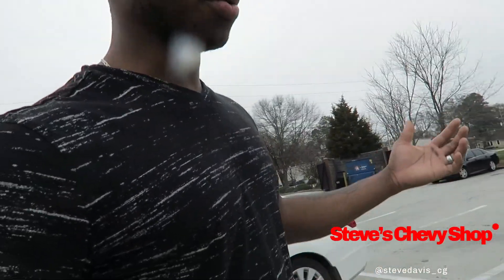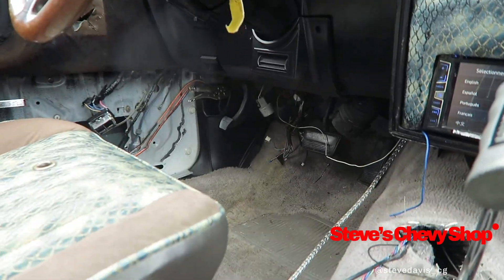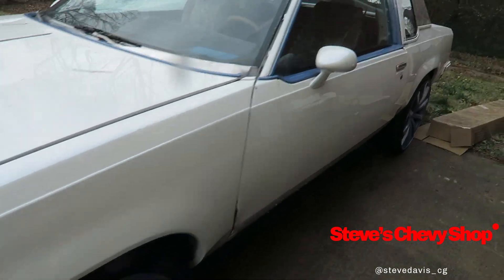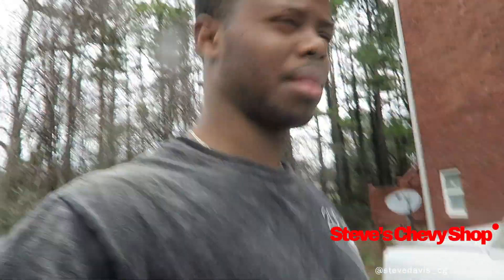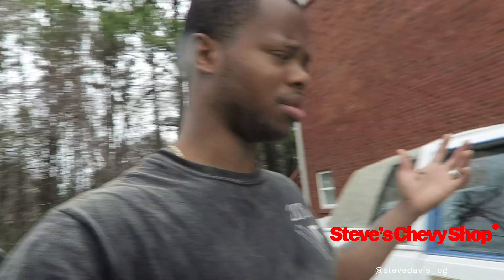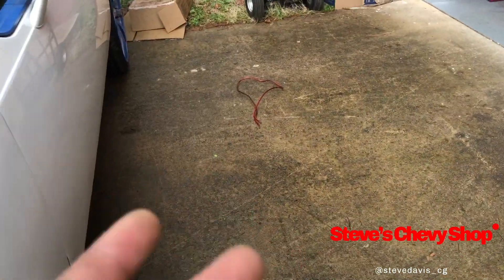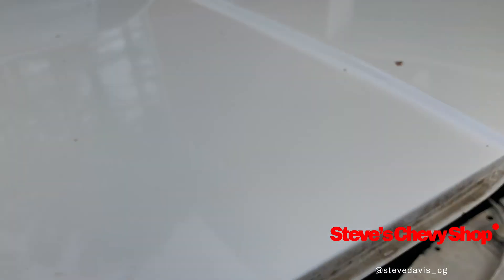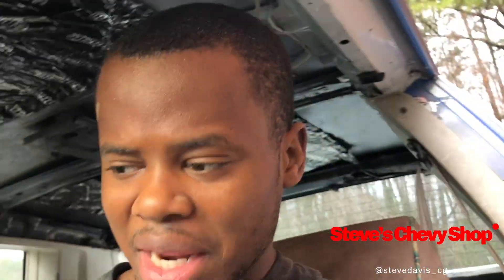Doing Work On Mason's Cutlass Supreme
@stevedavis_cg On IG